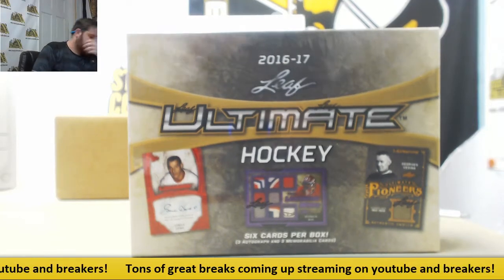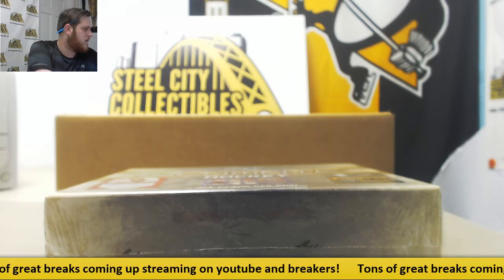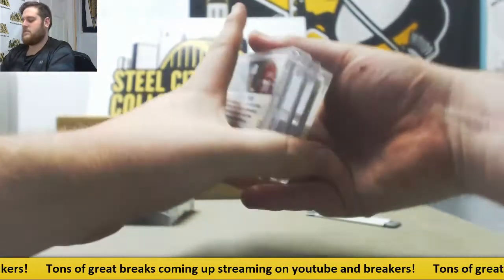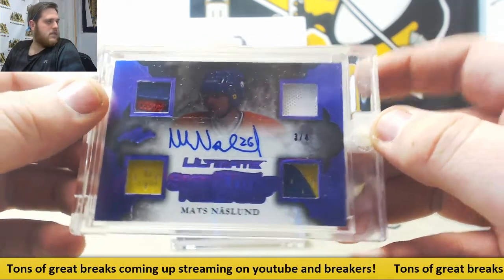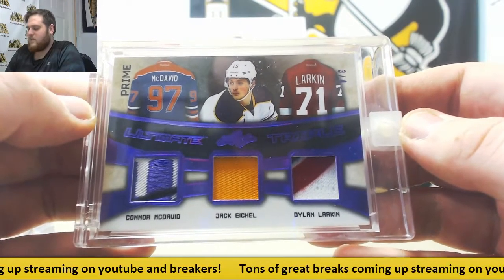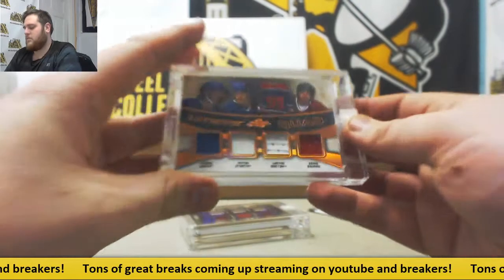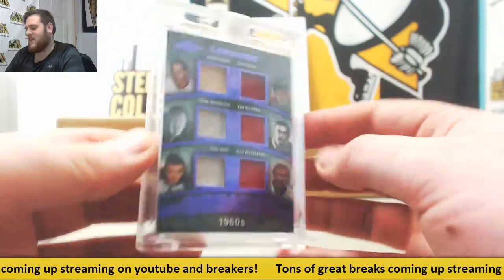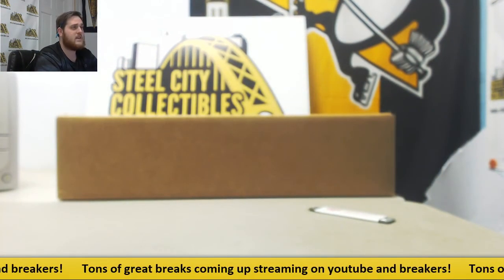dustin-2016-17 leaf ultimate hk live break